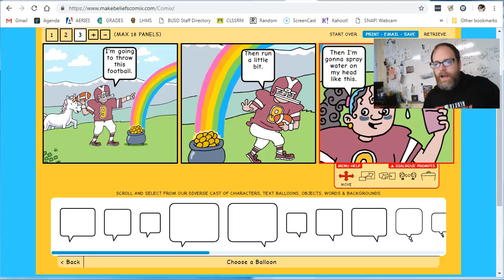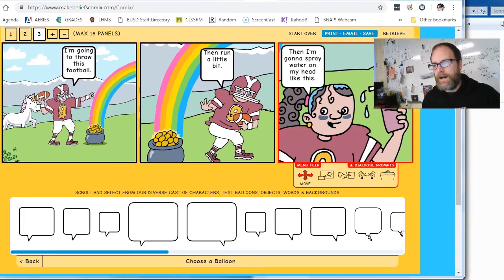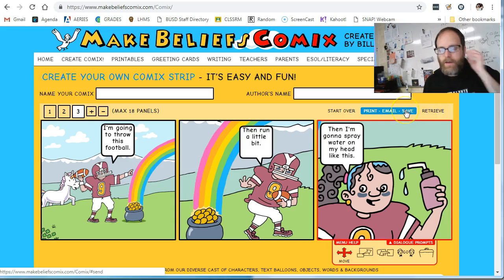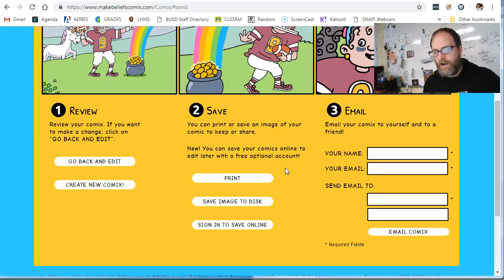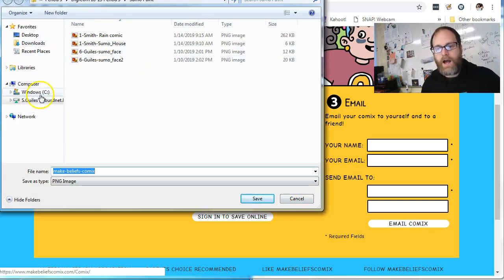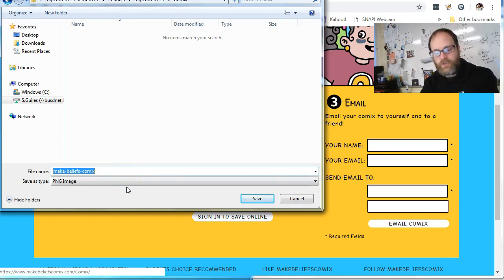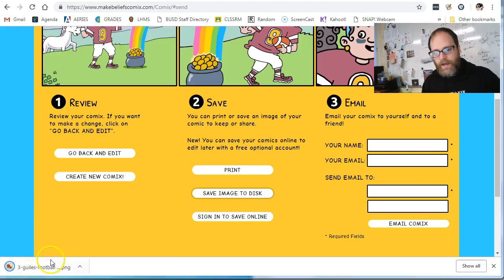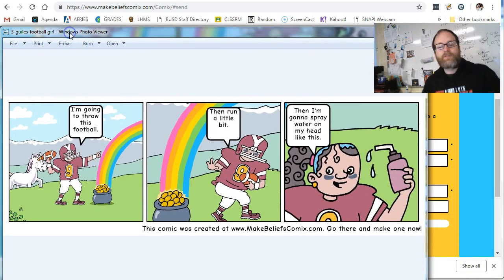Part 2: How To Save or Download Your Comic